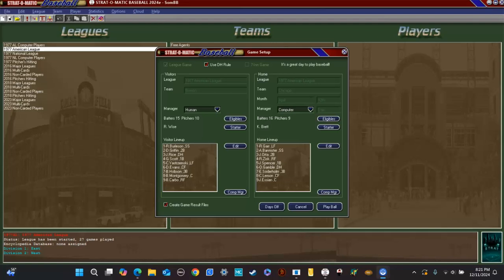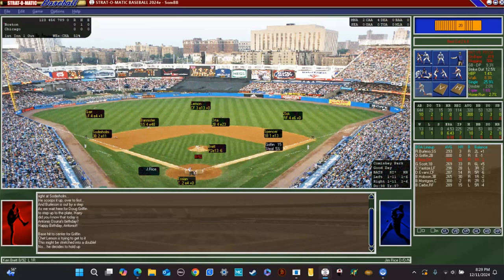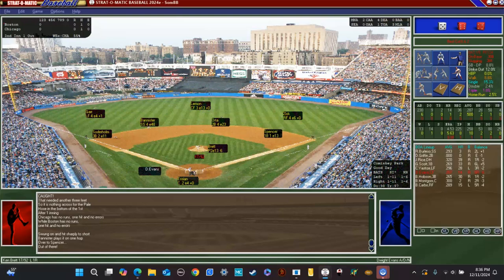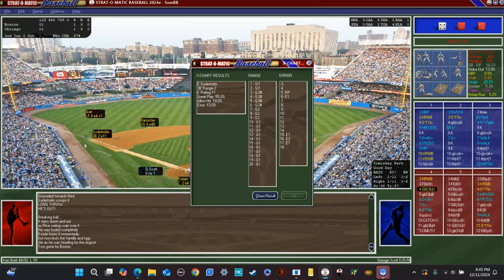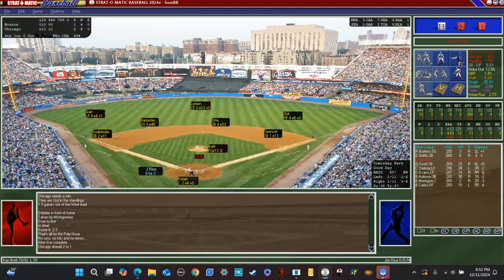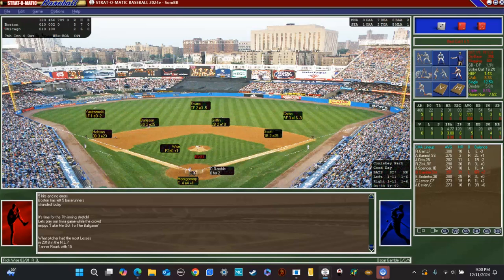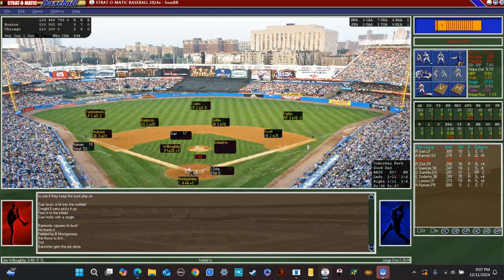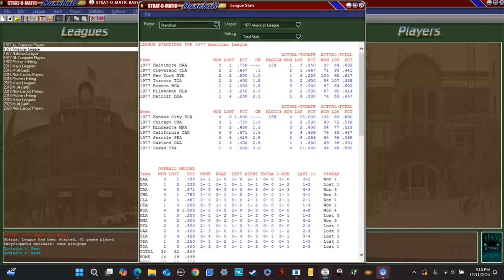1977 Red Sox Replay Game #3 @ Chicago White Sox (1 of 2) Using Strat-o-Matic Baseball 2024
Rick Wise faces Ken Brett of the the White Sox.